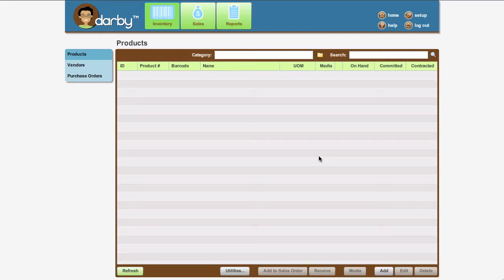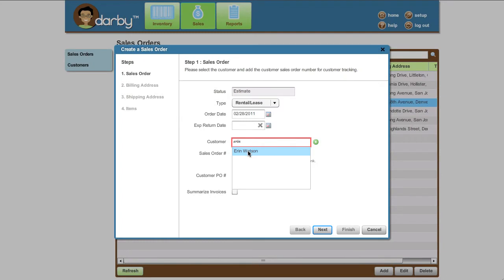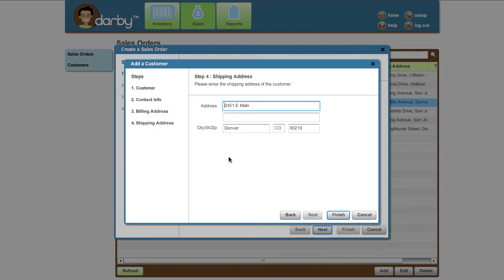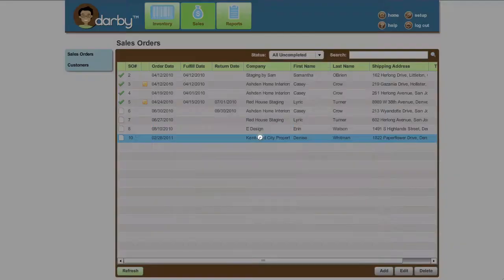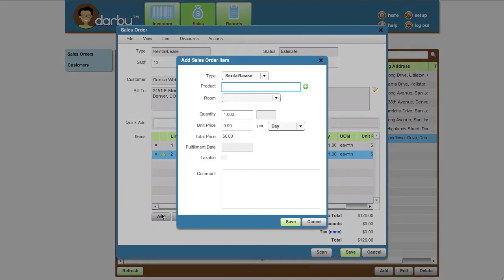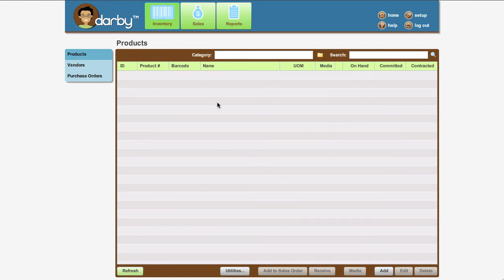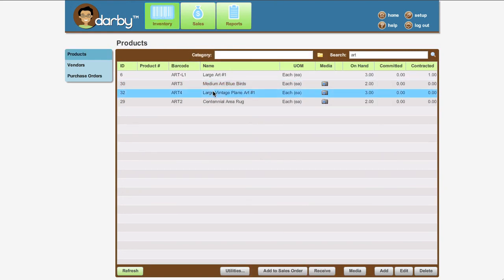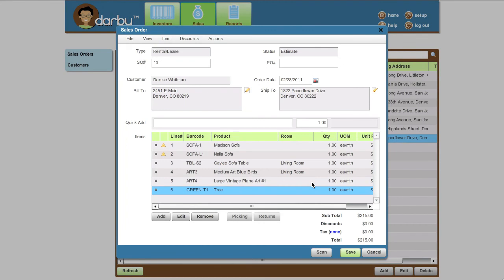Darby Inventory Sales Orders Part 1.MP4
The Darby Inventory Sales Orders tutorial guides users through creating and entering items into a Sales Order. Darby Inventory is inventory management software built by Home Stagers for Home Stagers.